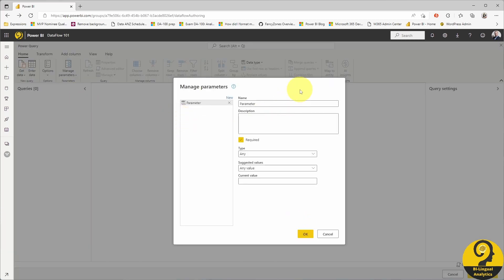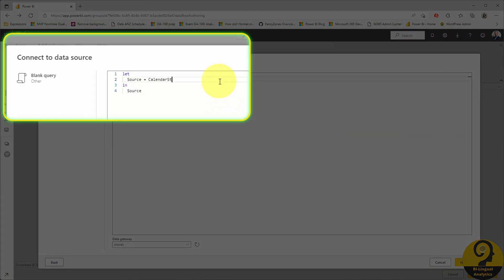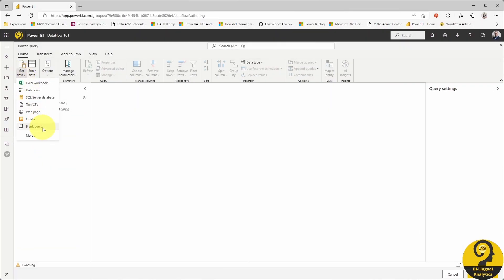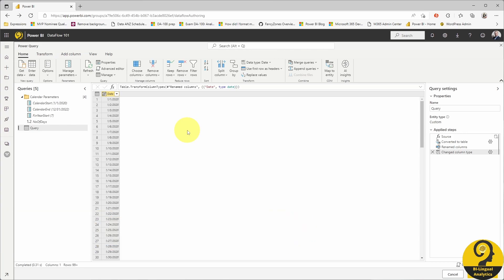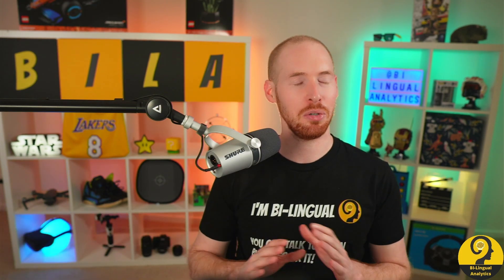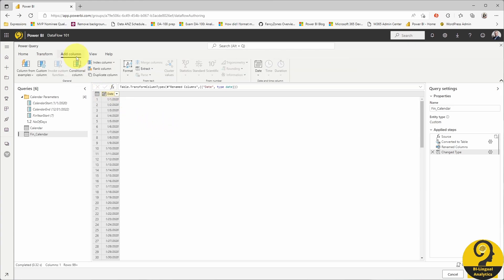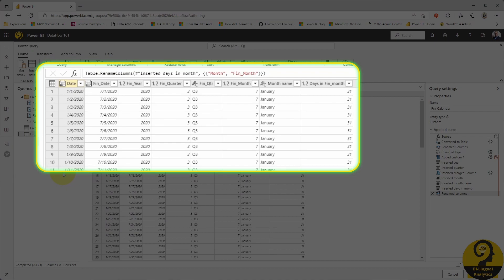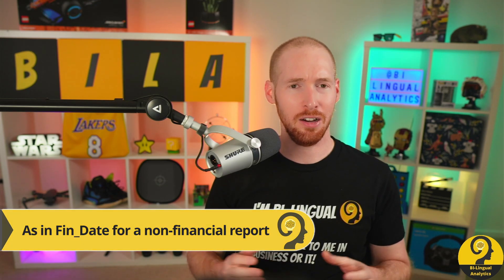Create An Approved Calendar Table in Power BI DataFlow | Special and Financial Calendars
If you are about to start your journey with Power BI Dataflow I would suggest developing a standard calendar or date table that everyone within the organization can use.
Dataflows are all about reusing clean and pre-approved data, so having a company-wide approved calendar table to use in reporting is one of the best practices for Dataflows.

It is especially true when an organisation follows a different financial calendar or a special, like 4-5-4 week calendar. A more senior developer can create the dates itself and all the other columns to use in reporting. Not only that but Dataflows can be promoted and certified, making it much easier to identify what to use.*
*at the time of the recording of this video, endorsement options are NOT available for Dataflows, but it seems to be a bug within the UI.

This step will ensure consistency across all reports and guarantees that all the time intelligence calculations will work fine.

If you want to learn how to do all of that, watch this video!

Roland

Chapters:
00:00 Topic Of The Day - Where To Start With DataFlows
00:22 Calendar Table in Power BI
00:53 Intro
01:05 BI-Lingual Analytics
01:24 Reusing Clean Data with Dataflows
01:40 Dataflow Example - Date Table
02:16 Parameters To Use
03:37 M Code Based Calendar Table
04:41 Next Steps
05:01 M Code Based Financial Table
06:20 Why Split Calendars
06:54 Let's Promote Dataflow
07:10 How To Promote Dataflow - Current Limitation
08:27 Quick Summary - Overview
09:23 Question Of The Day
09:40 End

📍 – Sydney, Australia

📽 GEAR:
📷 – Sony ZV-E10